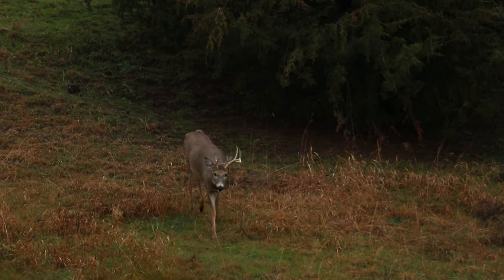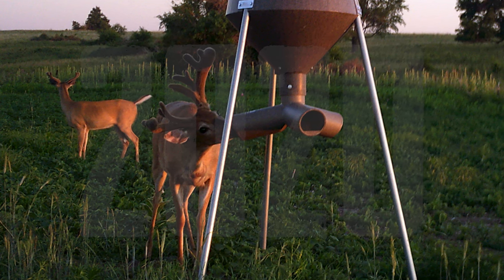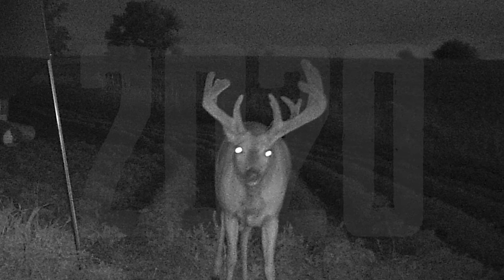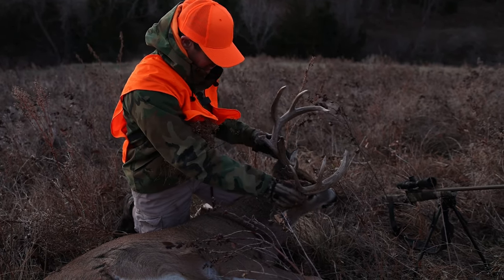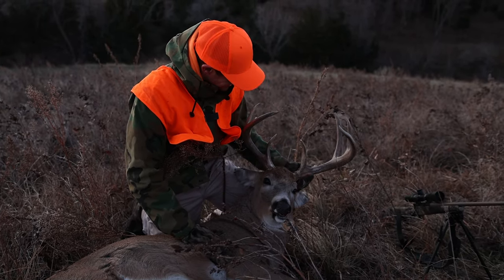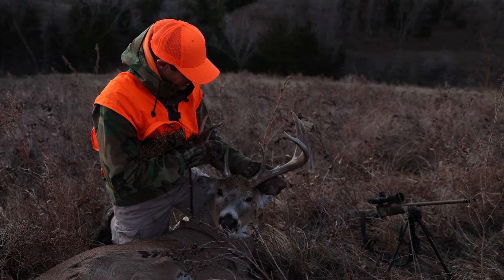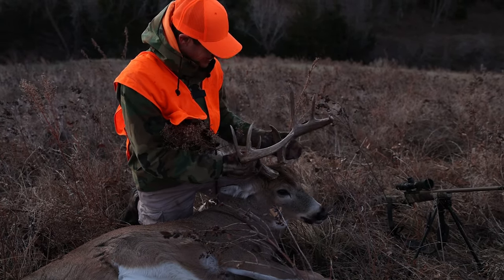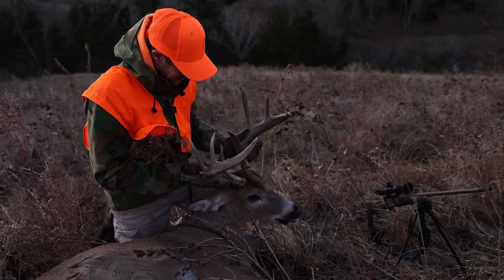NEBRASKA BUCK DOWN! (3 YEARS of History)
This is a 3 year-long story of a unique buck we followed closely throughout the 2018, 2019, and 2020 seasons here in Nebraska before Andy was finally able to wrap his tag around this crazy buck on the second morning of rifle season with Garrett behind the camera. A true testament to what maturity and good nutrition can do even for a permanently injured animal.